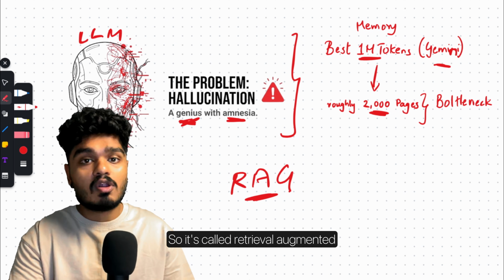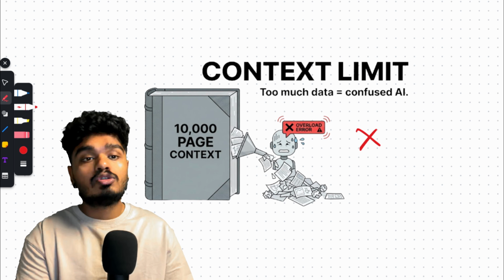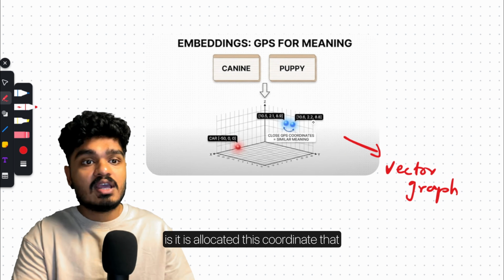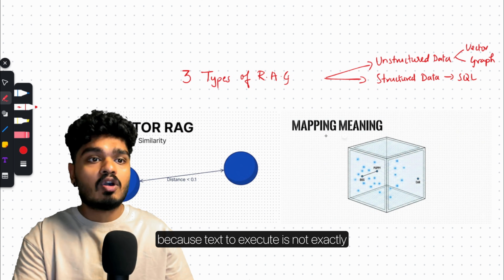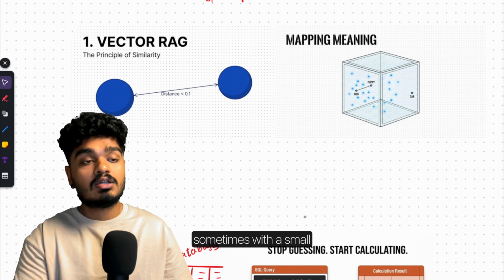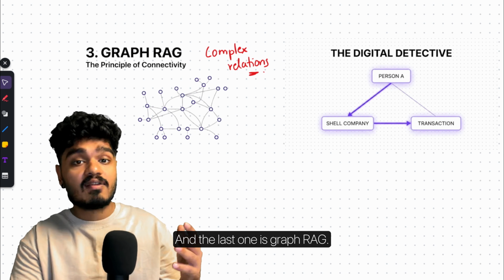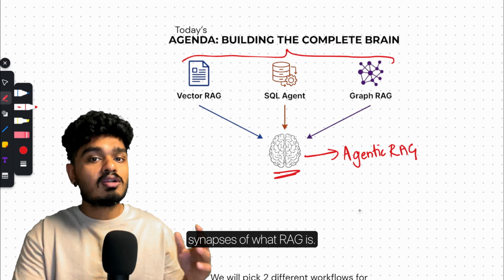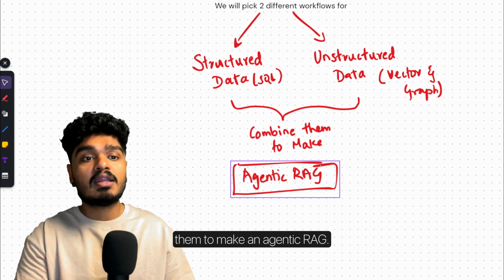RAG Explained under 5 minutes | Retrieval Augmented Generation for LLM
Understanding RAG (Retrieval Augmented Generation) - the breakthrough technology that solves AI hallucinations and memory limitations! Learn how LLMs handle massive datasets using Vector RAG, SQL RAG, and Graph RAG.

🕒 TIMESTAMPS
0:00 - 0:07 - Introduction to RAG
0:08 - 0:43 - The "Genius with Amnesia" Problem
0:44 - 1:23 - Why LLMs Hallucinate (Context Limits)
1:24 - 2:08 - The Open Book Exam Solution
2:09 - 2:48 - How Chunking & Indexing Works
2:49 - 3:28 - Vector Embeddings: GPS for Meaning
3:29 - 3:55 - The Complete RAG Workflow
3:56 - 4:23 - Vector RAG Explained
4:24 - 4:49 - SQL RAG: Working with Databases
4:50 - 5:07 - Graph RAG: Complex Relationships
5:08 - 5:16 - Next Videos: Building RAG Systems

🎯 Three Types of RAG

1️⃣ Vector RAG (Most Common)
Best for: Unstructured text data
How it works:

Splits documents into chunks
Embeds chunks into vector space
Maps meaning to coordinates
Retrieves semantically similar chunks

Use cases:

Document search
Knowledge bases
Customer support chatbots
Research assistants

2️⃣ SQL RAG (Structured Data)
Best for: Database queries and calculations
How it works:

LLM generates SQL commands
Executes queries on your database
Returns precise factual data
No embedding needed

Use cases:

Sales analytics
Business intelligence
Financial reporting
Data dashboards

3️⃣ Graph RAG (Relationships)
Best for: Complex interconnected data
How it works:

Maps entities and relationships
Uses connectivity principles
Tracks multi-hop connections
Understands complex networks

Use cases:

Family trees
Corporate structures
Fraud detection (shell companies)